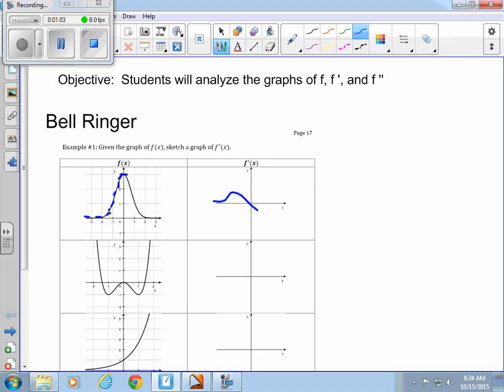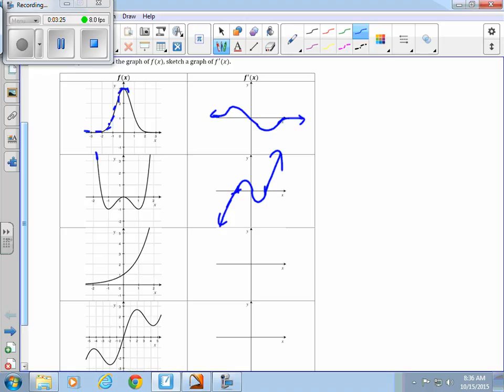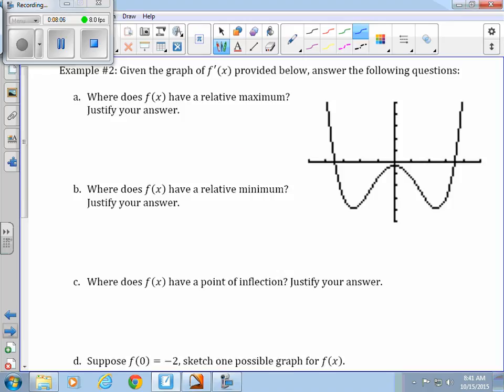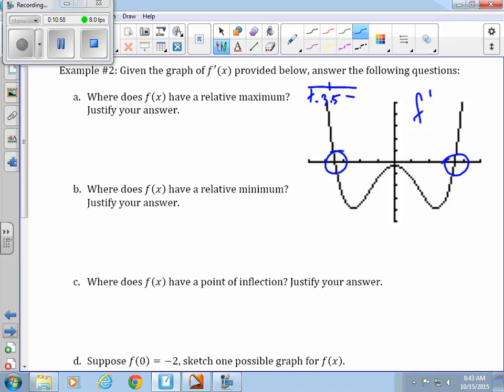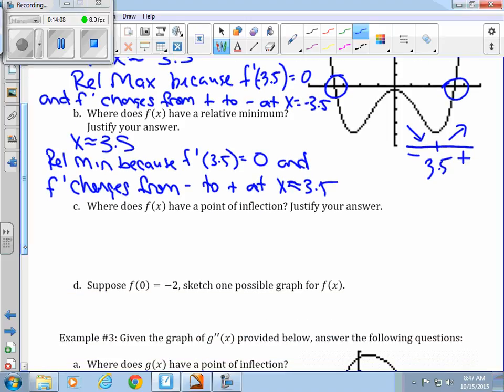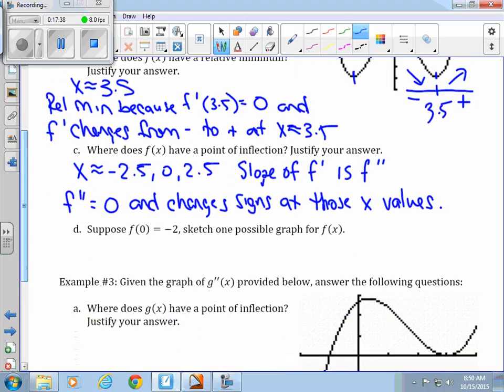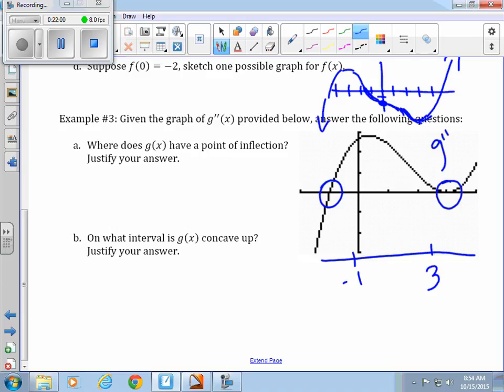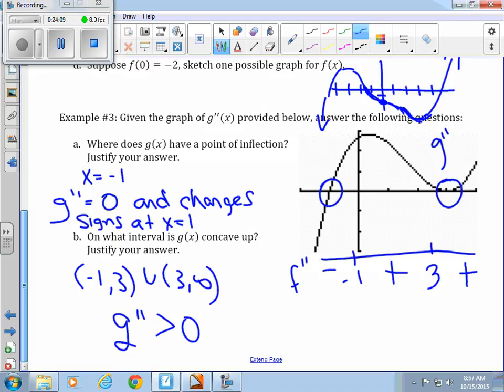October15 0858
Description